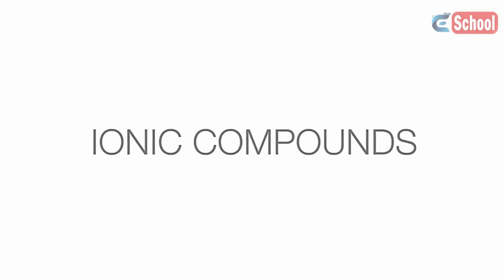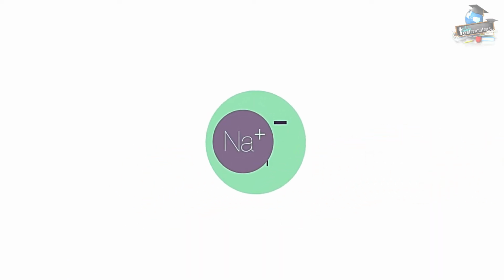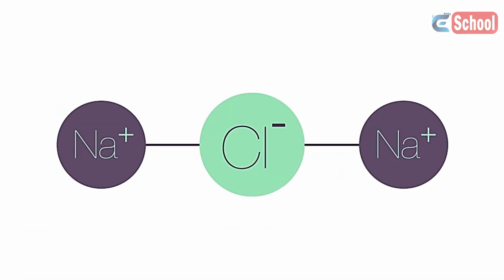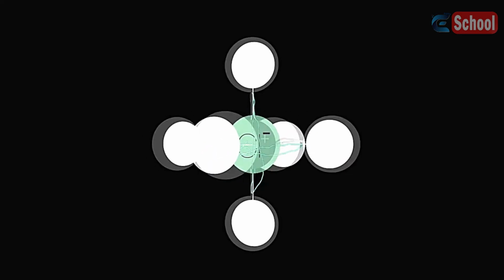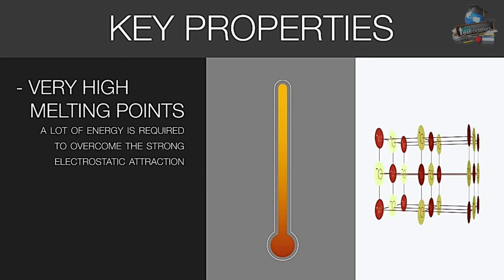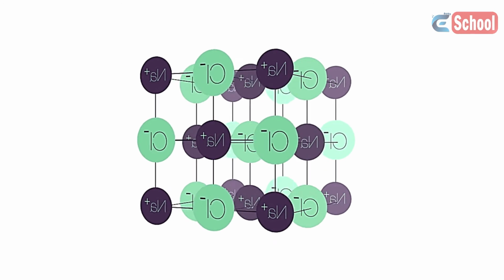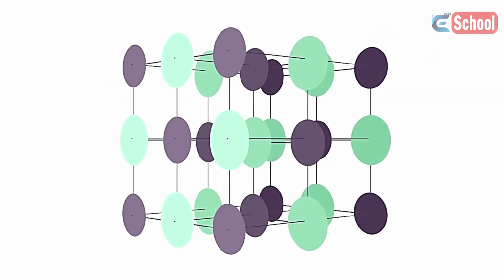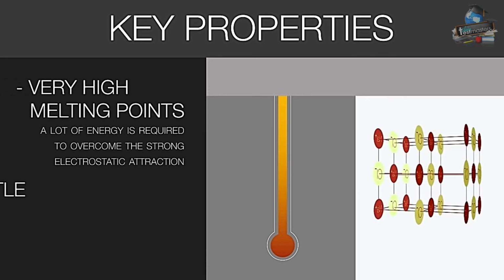Giant Ionic Structures or Lattices | Properties of Matter | Chemistry | AddyESchool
Learn the basics about giant ionic structures / lattices as a part of ionic bonding within properties of matter.